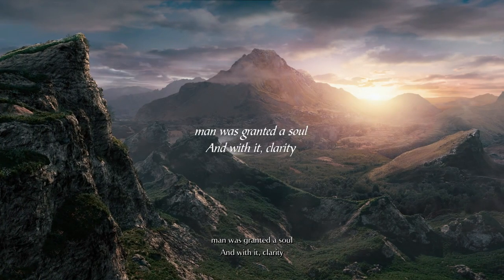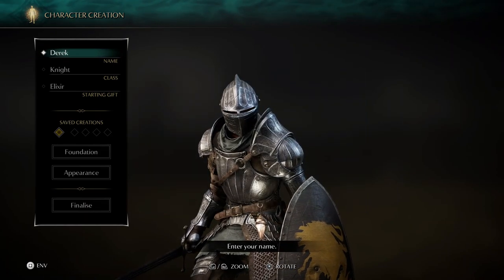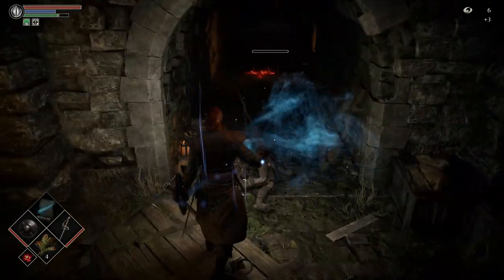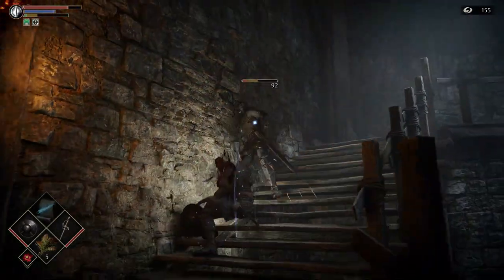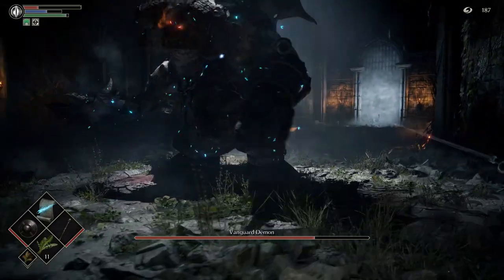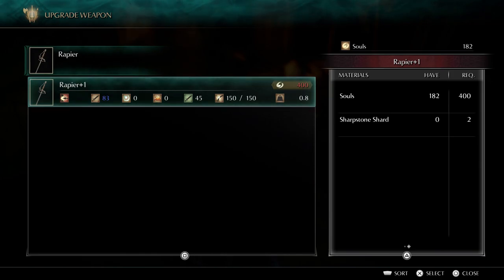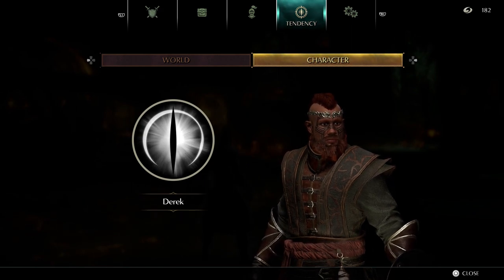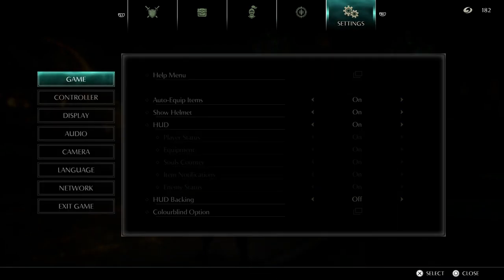Demon's Souls Full Platinum Walkthrough - 01 - Introduction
Welcome to my full platinum walkthrough for the Demon's Souls Remake.

In this series of videos I'll walk you through the entire process of getting the platinum trophy in this amazing game. There will be commentary throughout so you will know what to do at all times.

In this first part we just learn the basics and get through the tutorial.

PSN: BenG32